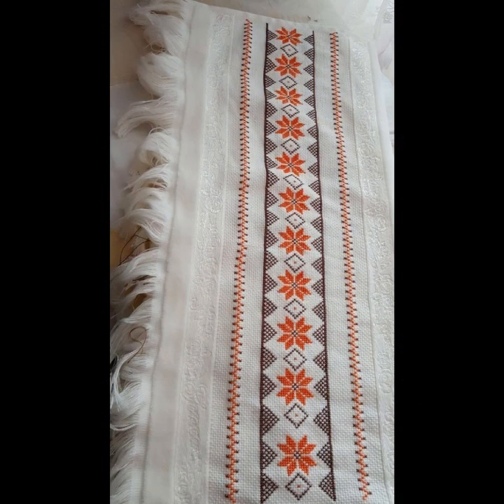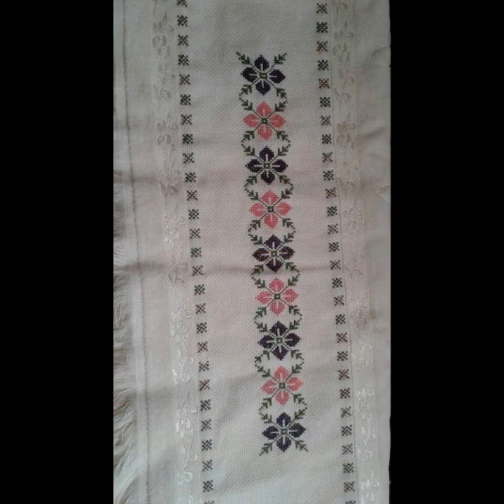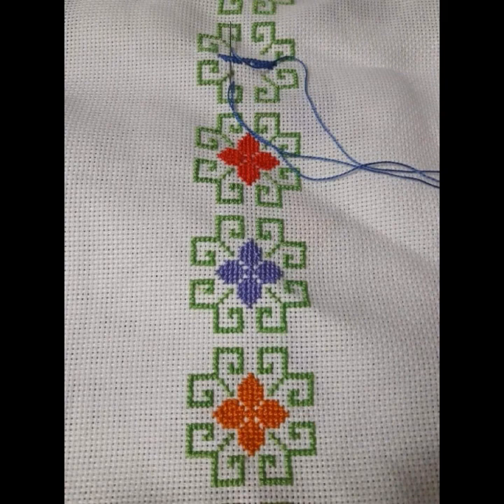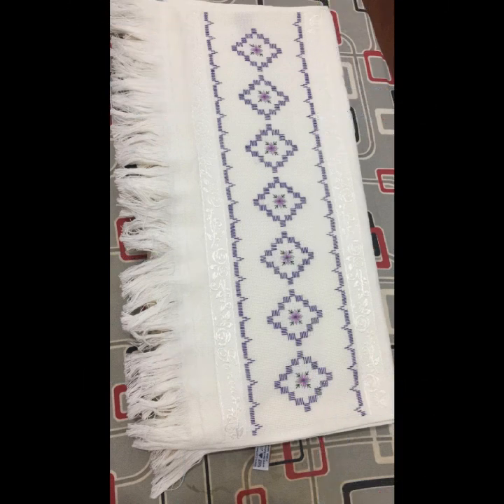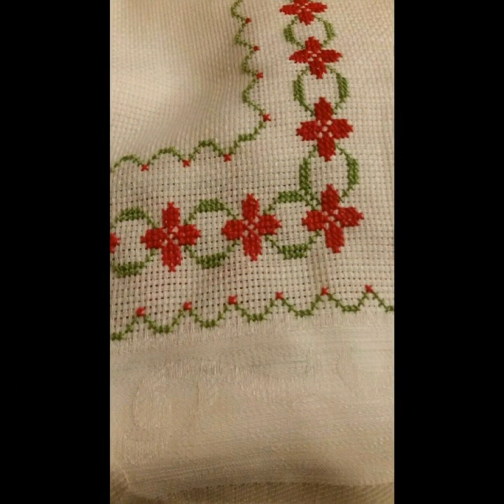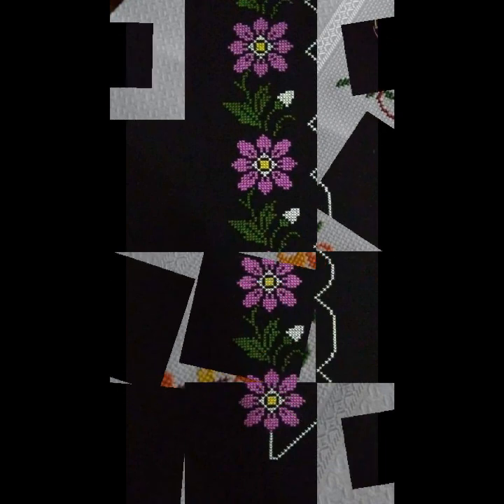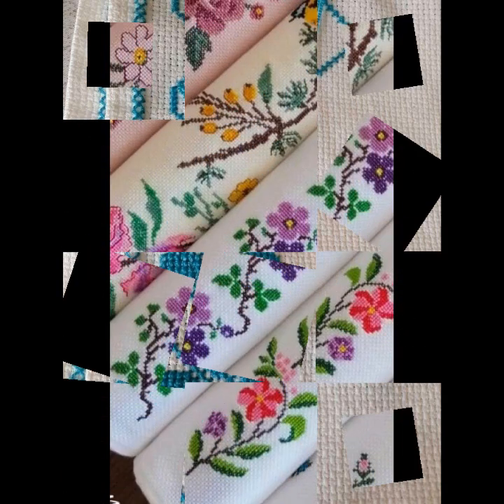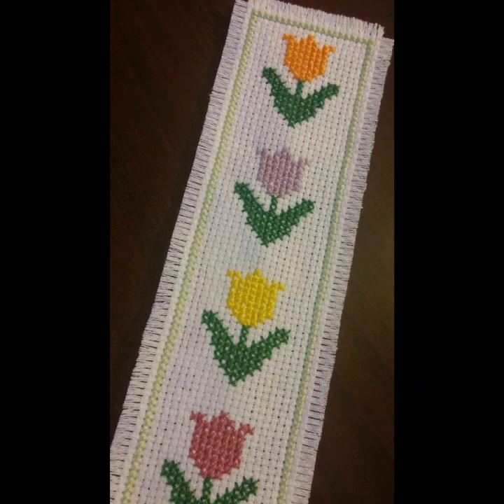Top stylish modern unique new cross stitch hand embroidery designs 2023